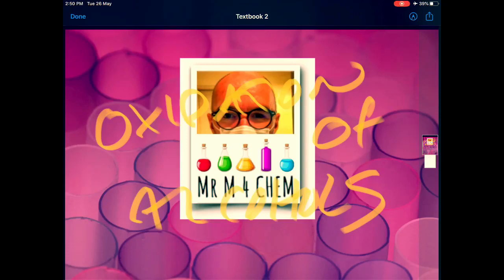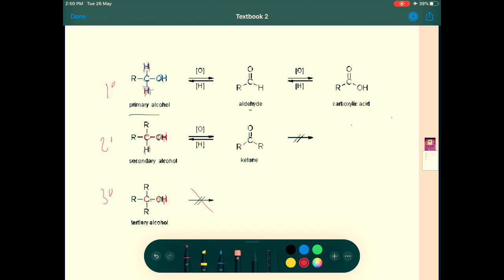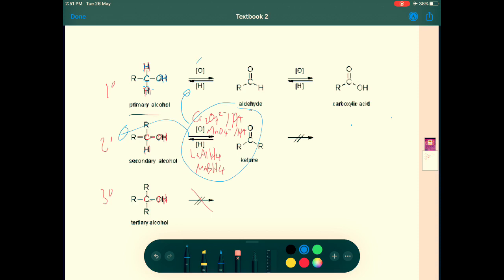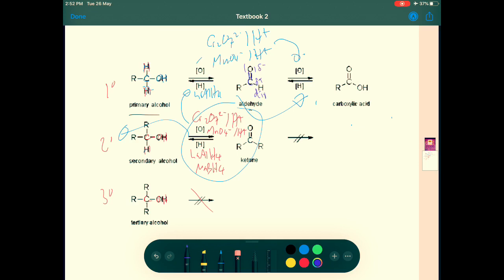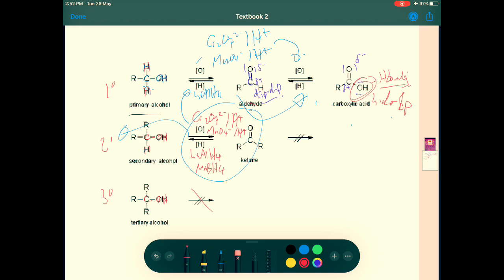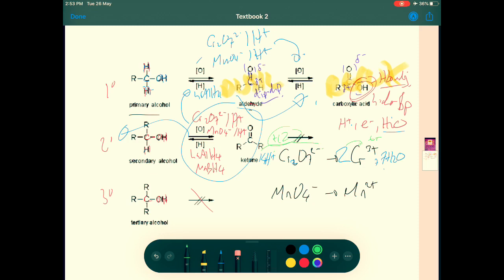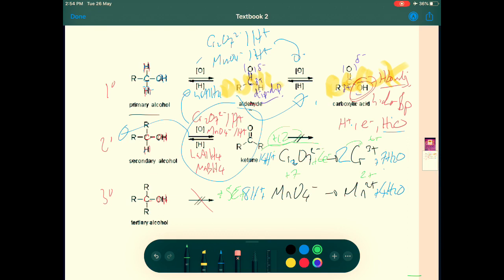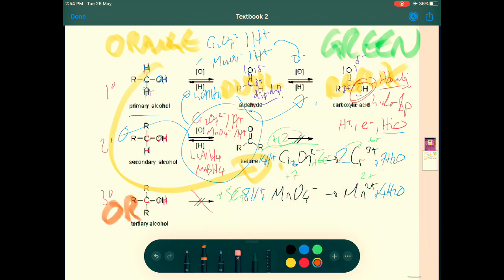Oxidation of Alcohols with experiment rap